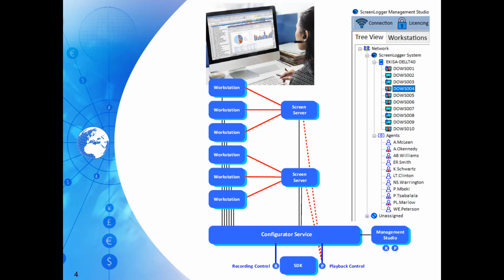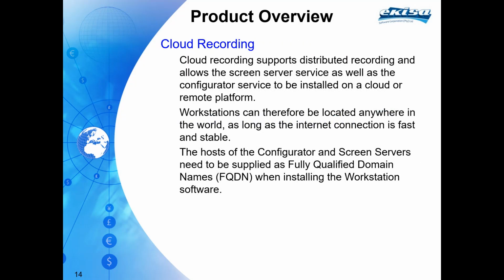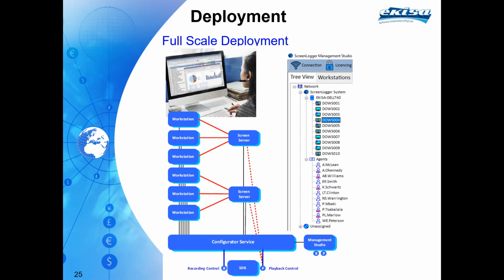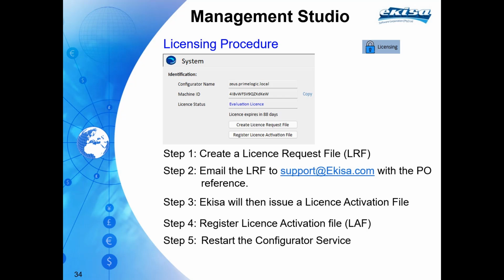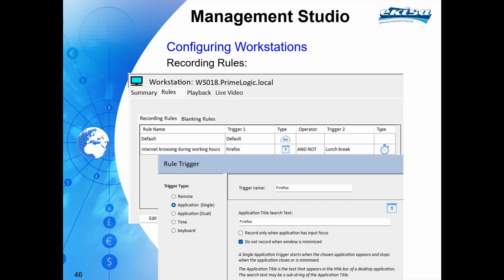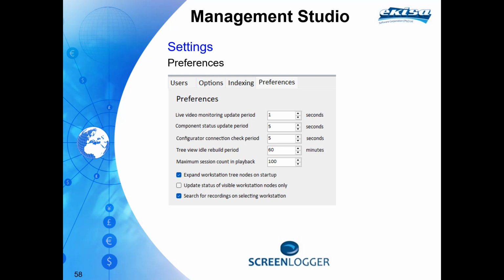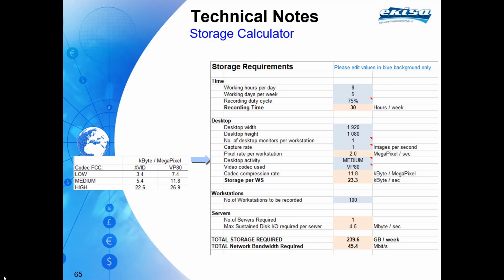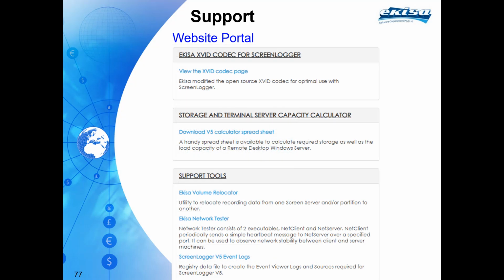Ekisa ScreenLogger V5 Standard Technical Training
This is the Ekisa ScreenLogger V5 standard technical training. The target audience is technical staff involved with the installation, operation and support of the Ekisa ScreenLogger product.

Agenda: We will start with a general product overview of screen logger; Then we'll look at typical deployments; We'll focus a lot on the management studio user interface; Next, we'll cover some technical notes, and end with technical support.

Ekisa ScreenLogger provides large scale Windows desktop screen recording to gather desktop information and activities in call centers and back-office environments. for more information.